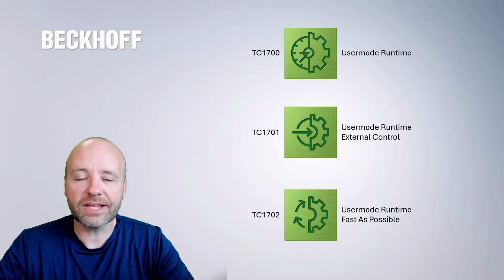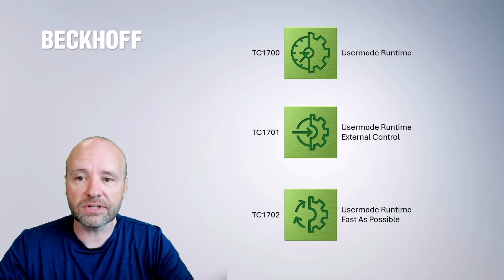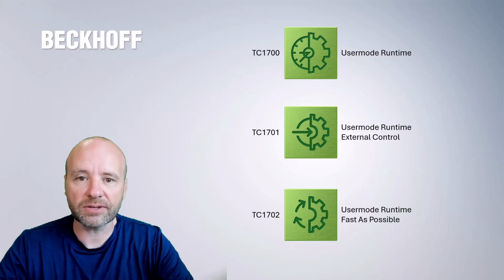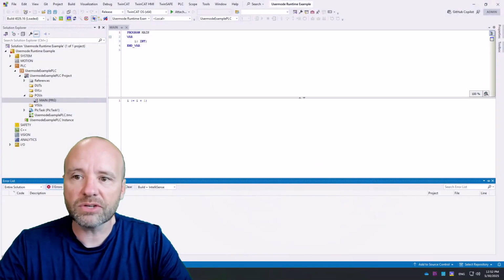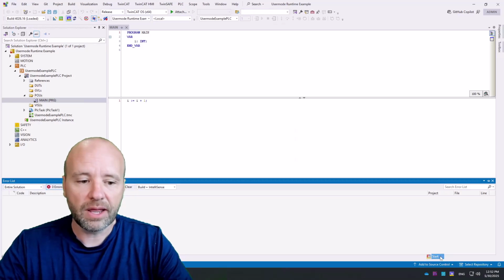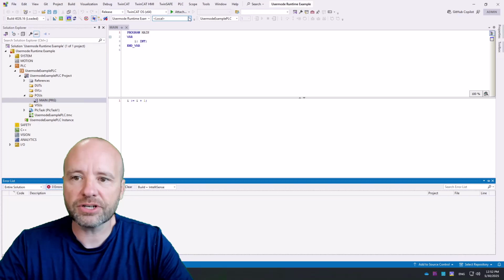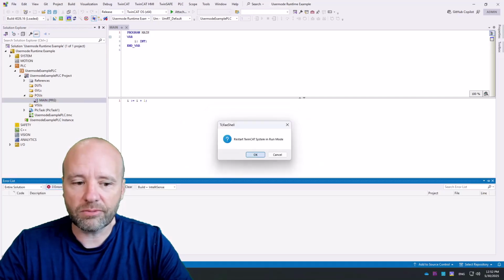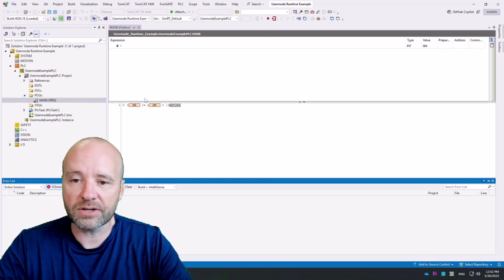Getting Started with TwinCAT Usermode Runtime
In this video, Beckhoff USA Software Product Manager, Casey Taylor, introduces the TwinCAT Usermode Runtime, a powerful feature added in version 4026. Learn about the three runtime options—TC1700, TC1701, and TC1702—and how they support simulation and development across a broad range of platforms.

Watch as Casey demonstrates how to launch and run the Usermode Runtime, activate projects, and monitor execution—all without needing real-time kernel-level access.

Perfect for simulating applications like XPlanar or XTS systems, TwinCAT Usermode Runtime enhances engineering flexibility during development and testing.